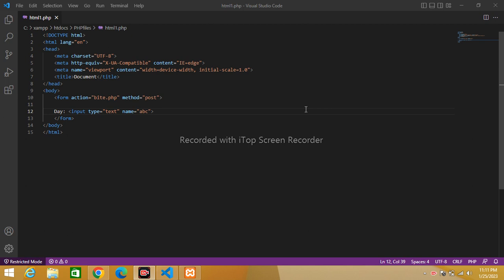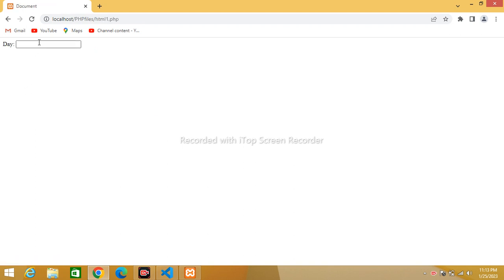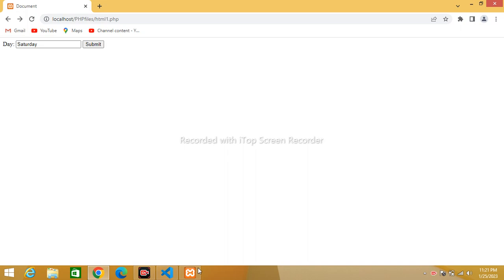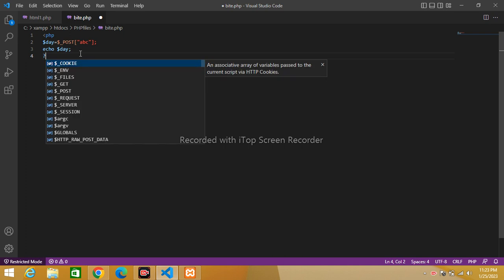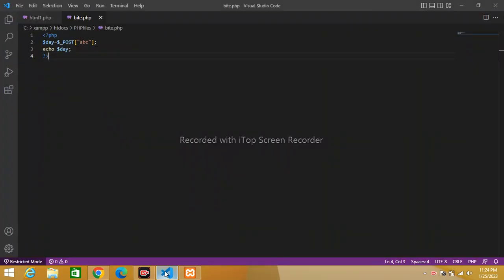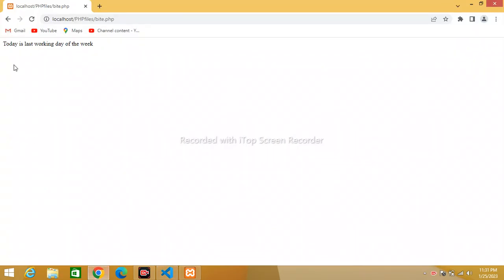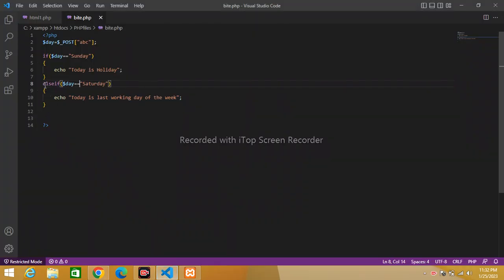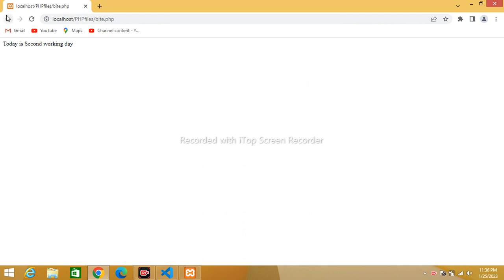PHP Form and display data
understanding to enter data in a form and display it on another webpage using if , ifelse and else conditional statements